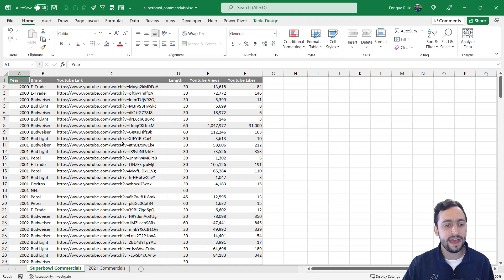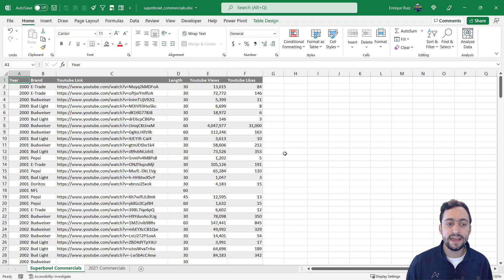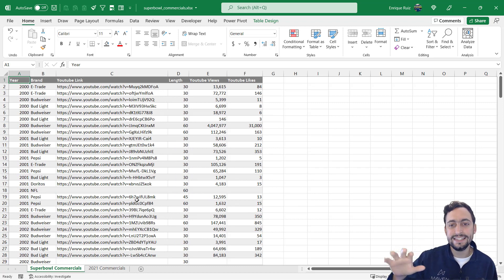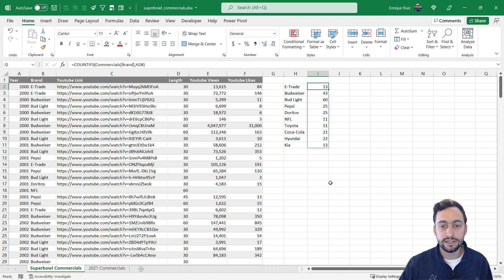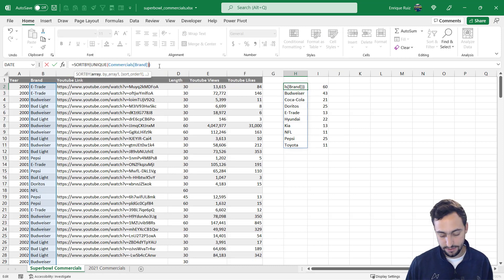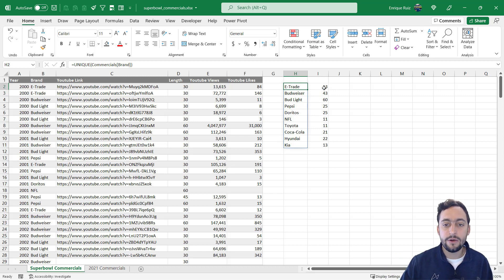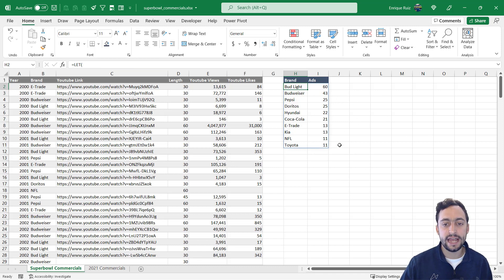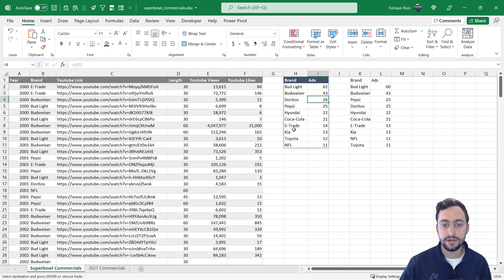ASK MAVEN: Advanced Sorting w/ Excel's Dynamic Arrays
In this installment of ASK MAVEN, Enrique walks us through how you can use Dynamic Arrays to handle some fancy sorting w/ our old friend Excel. Want more easy tips like this?

Ready to take your Excel skills to the next level?